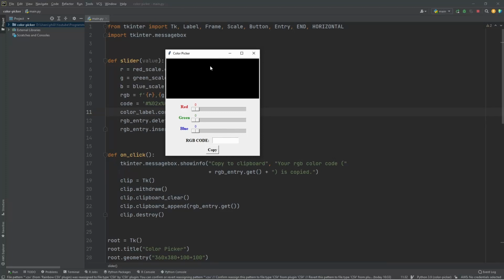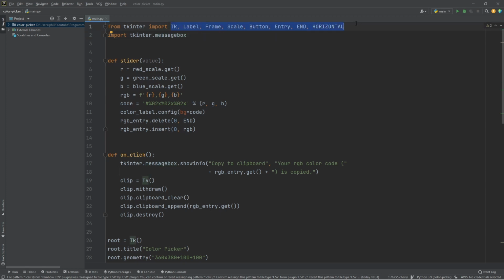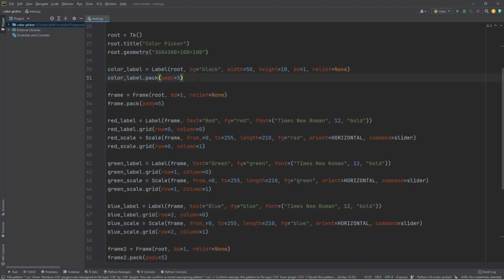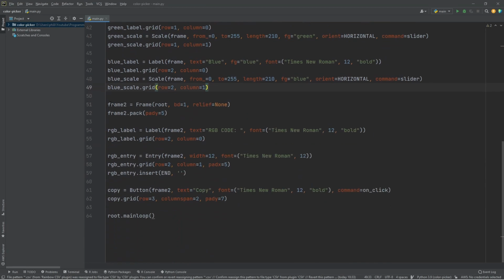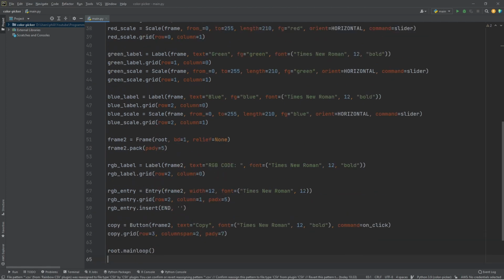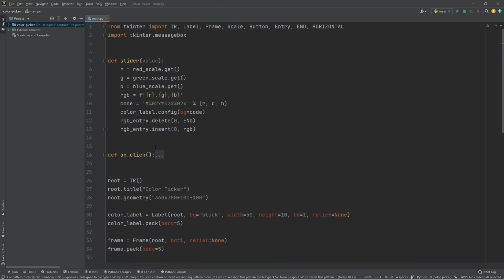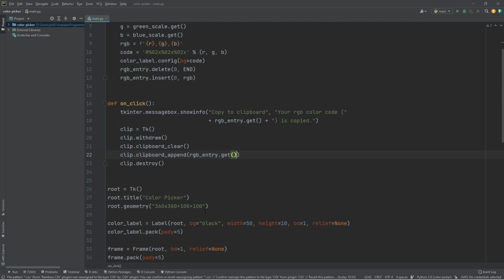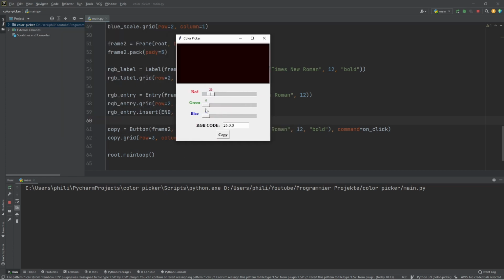Color Generator with Python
Today I want to show you how you can create your own color generator as a little python program.